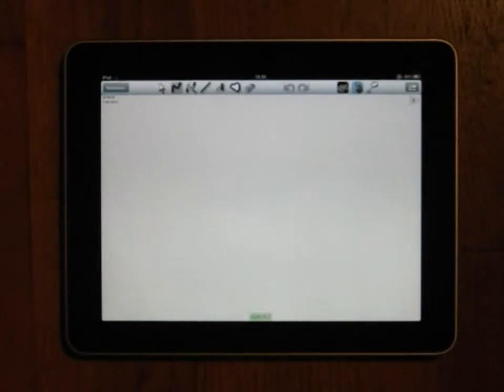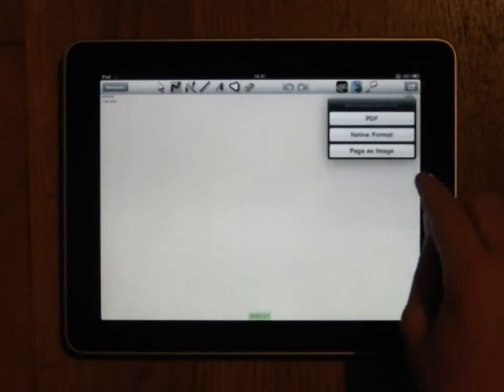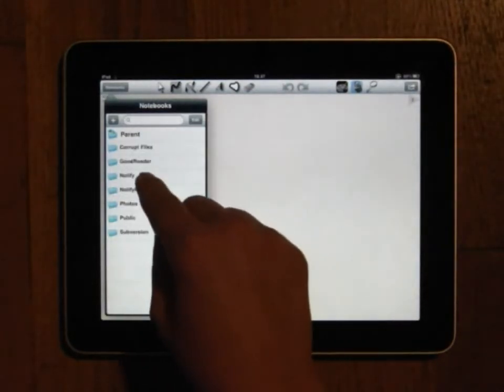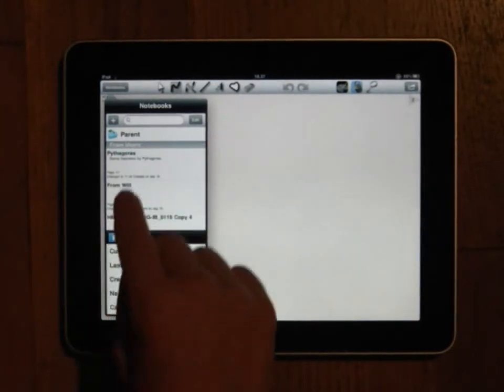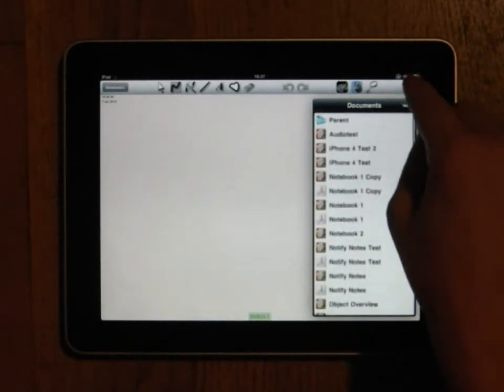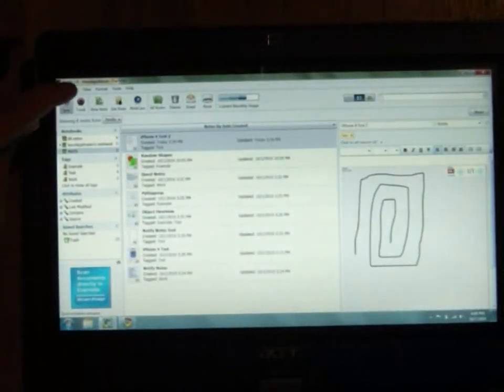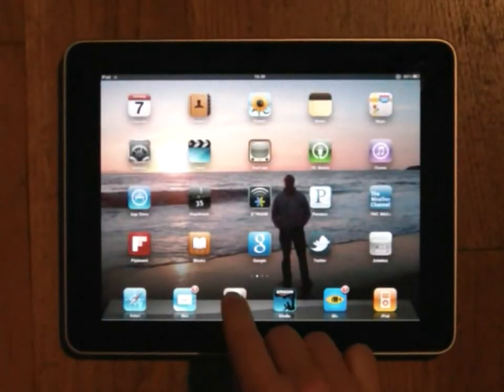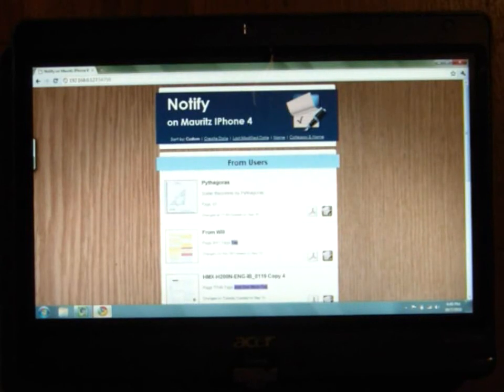Underscore Notify Remote Services Tutorial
This tutorial describes how Notify integrates with remote services. Recorded using Notify version 3.0.s